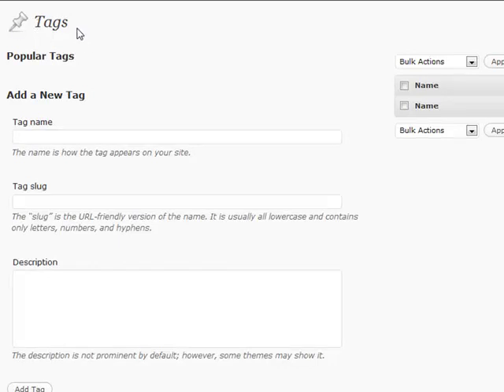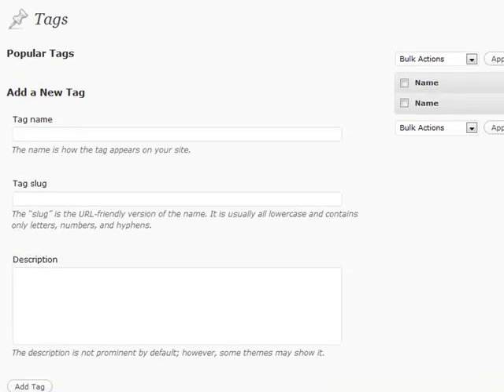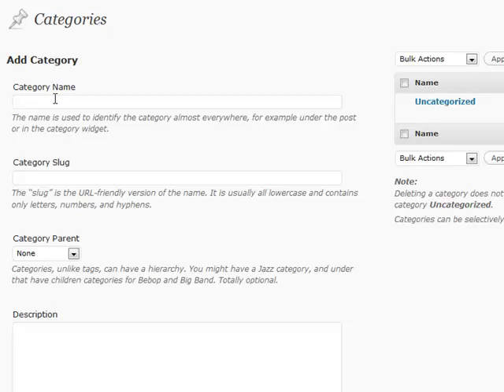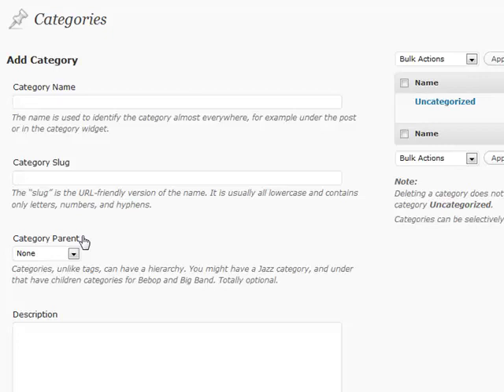tags and categories